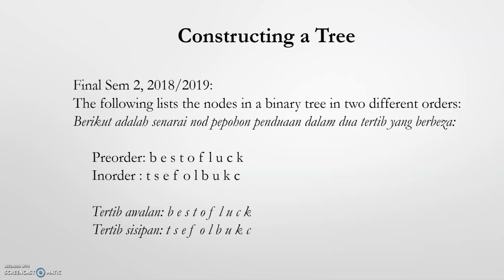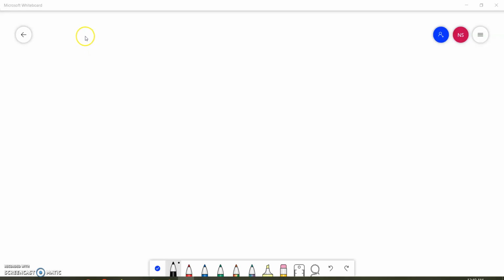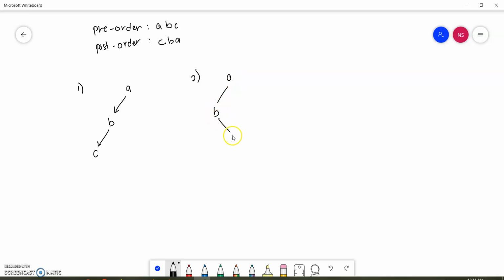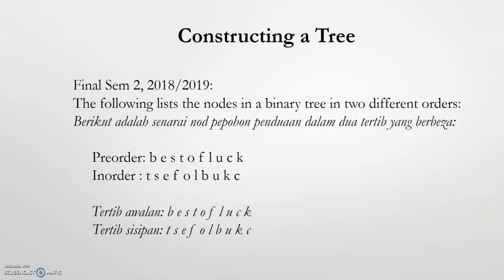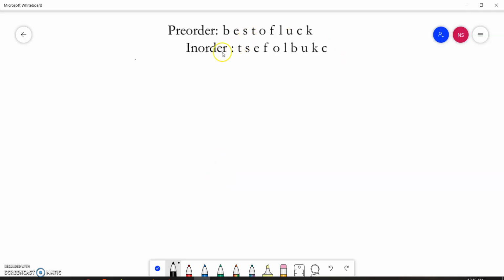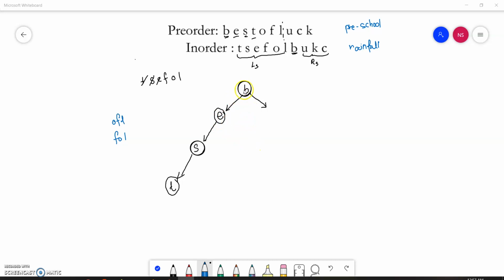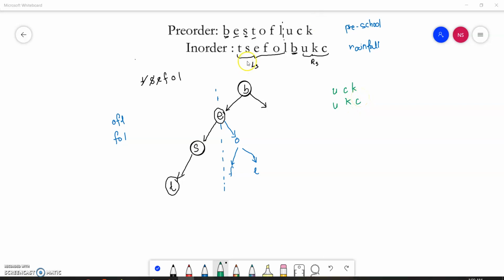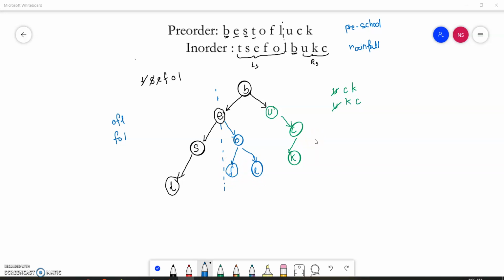CPT 113 ~ Chapter 8 Binary Tree Part 3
How to construct a binary tree given two series of traversal sequence.